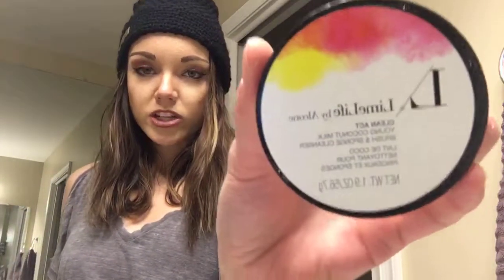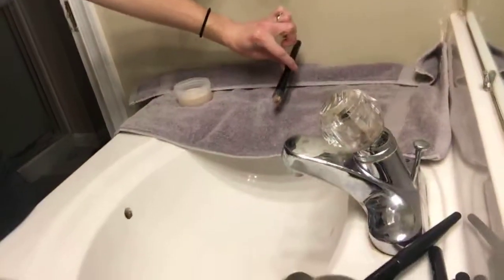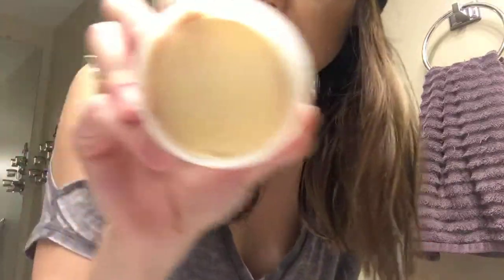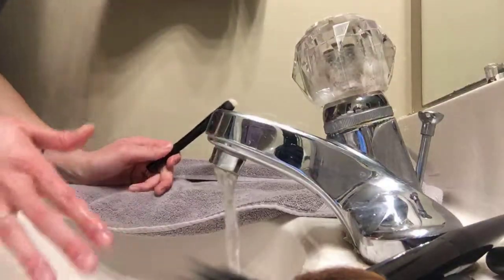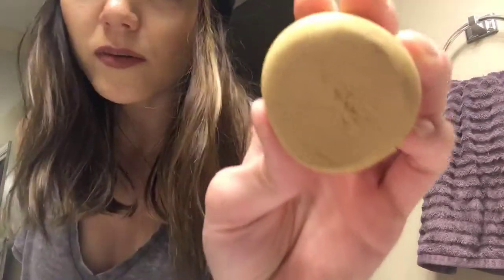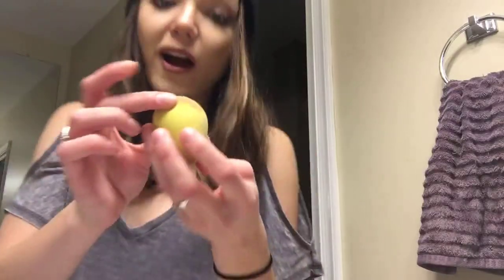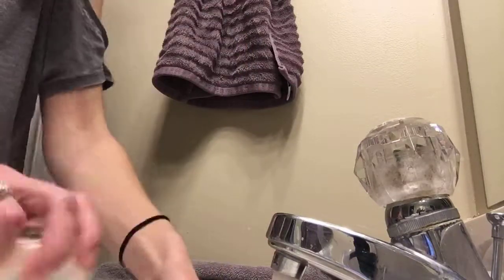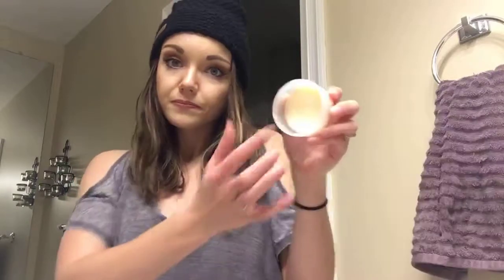Washing brushes in a hat, HA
Love the Clean Act Brush & sponge cleaner... I have no reason to not wash my brushes anymore!! Vegan ingredients, cleans & conditions. Get it on my website!!